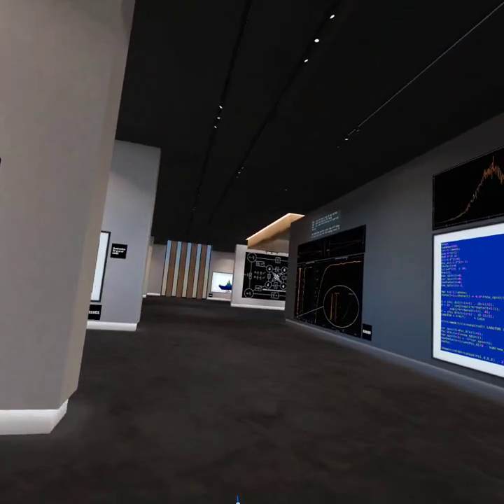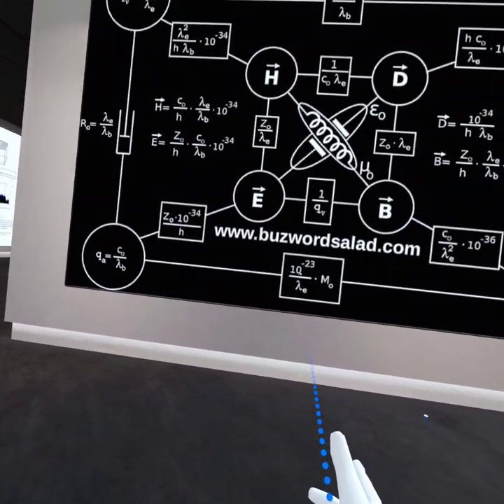010101-STTL Modified Telegraphers Equation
STTL ( Space Time Transmission Line ) using Modified Telegraphers Equation ( Electronic and Mechanical )